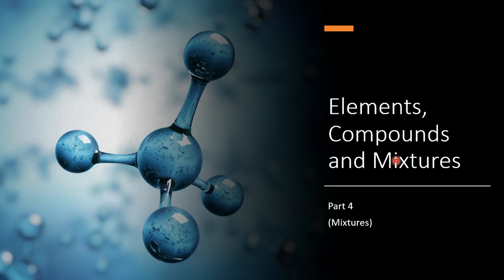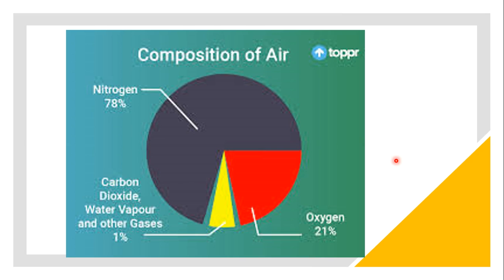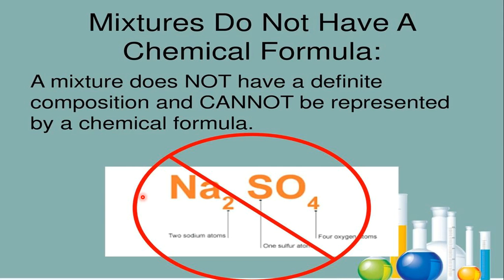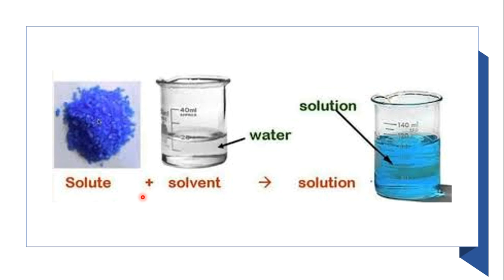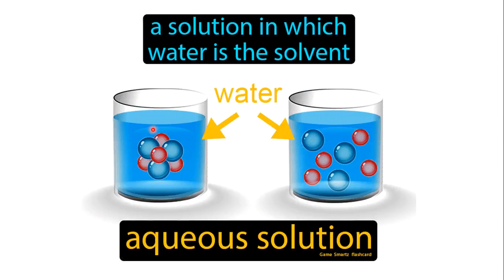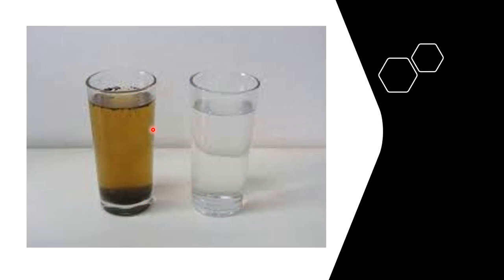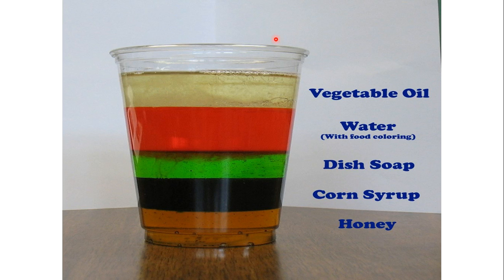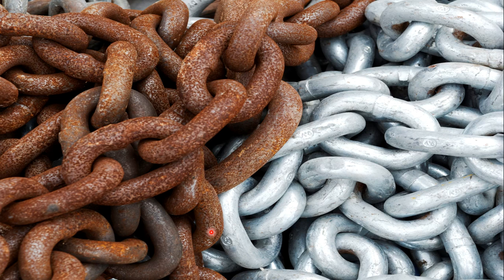Elements, Compounds and Mixtures - Part 4 - Sukesh Education